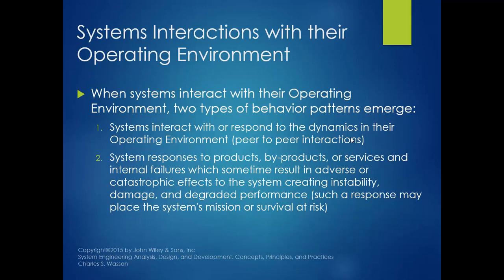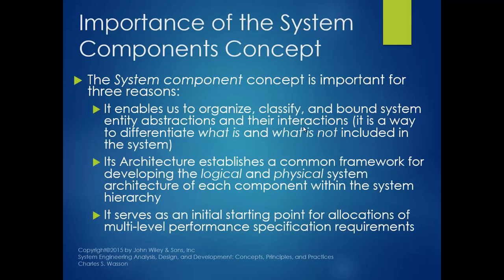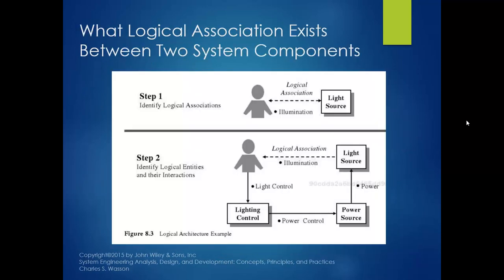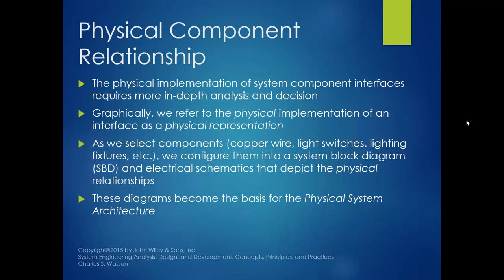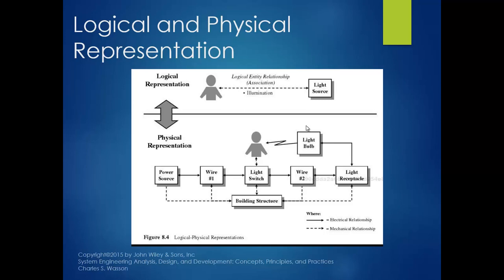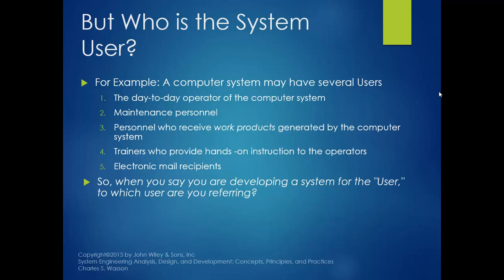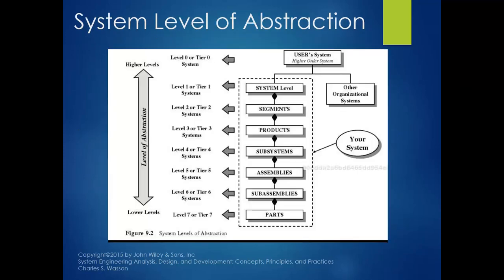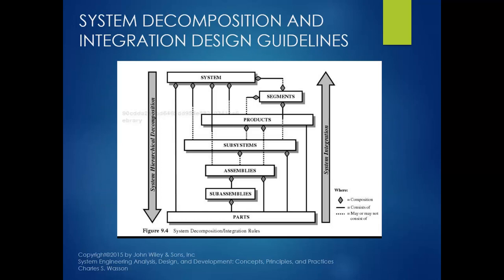Architectural Frameworks and Operating Environment Part I